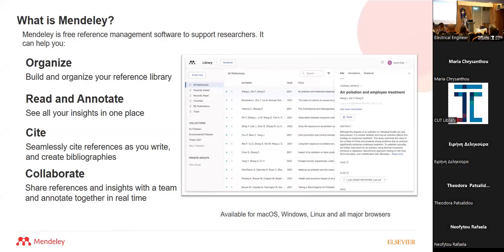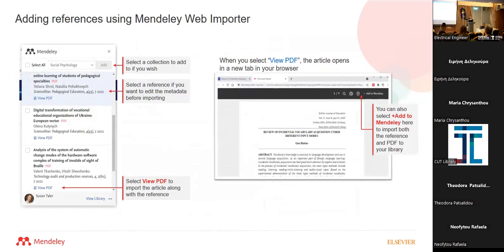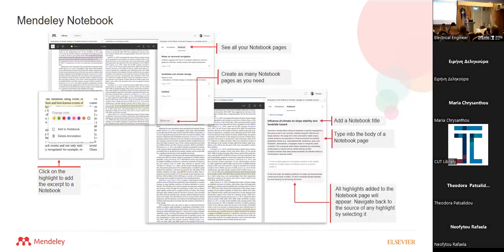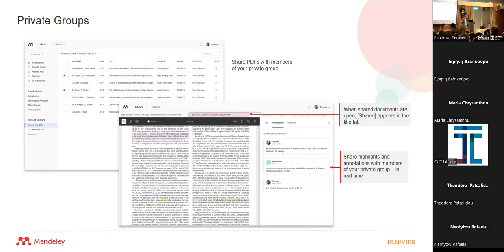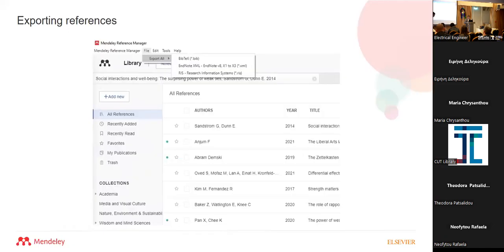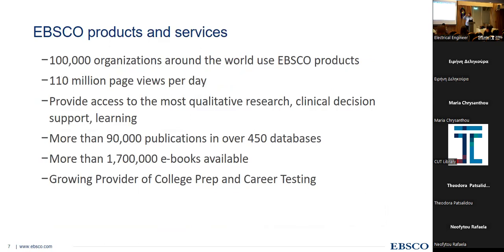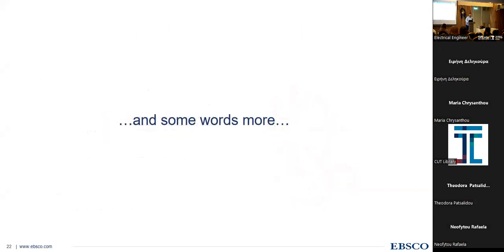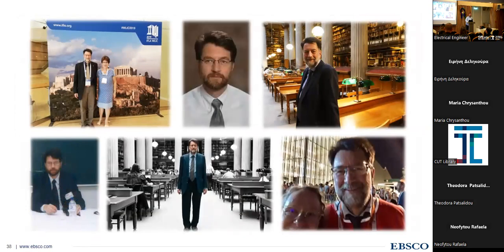EDUCABILITY Final Conference and Dissemination event -Part 2